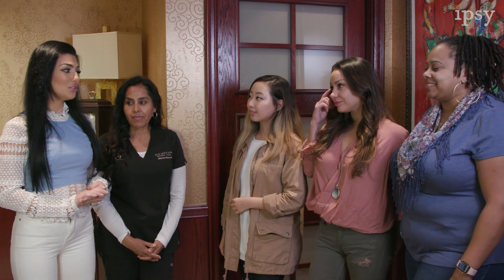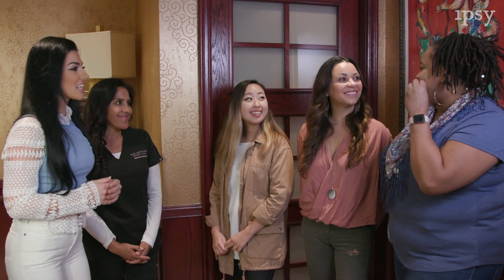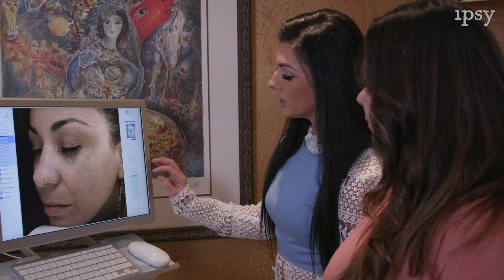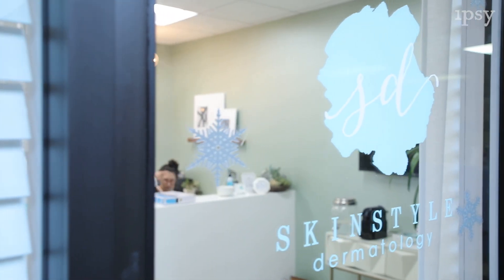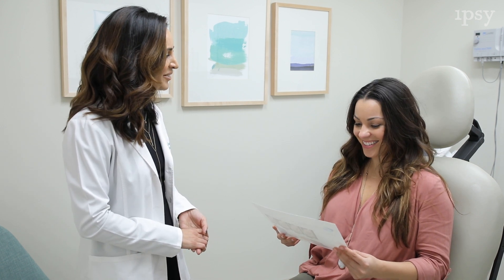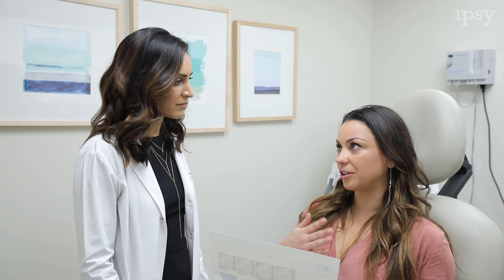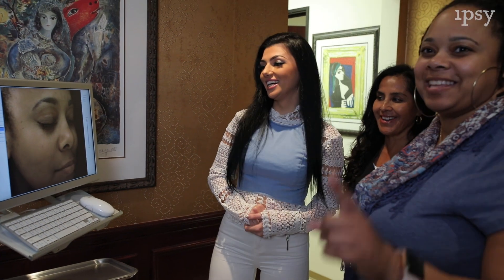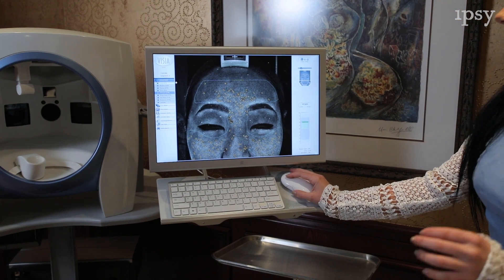We Found Out Our Skin's Age | Crash Test Beauties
Ever wished you could know the true age of your skin? Now you can! In this episode of Crash Test Beauties, ipsy staff members receive a skin consultation that reveals your skin's true age.

Talent Info:
Sophia

Special thanks to:
Dr. Garth Fisher + BioMed Spa

Dr. Shanti M. Colaco + Skin Style Dermatology